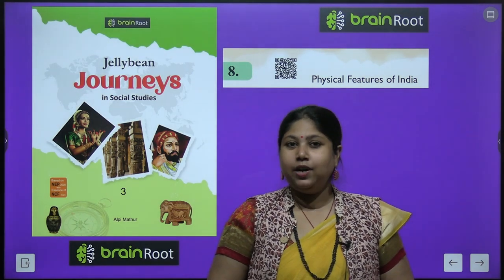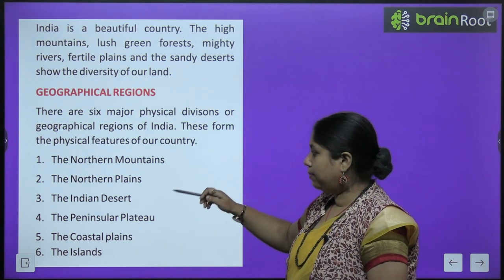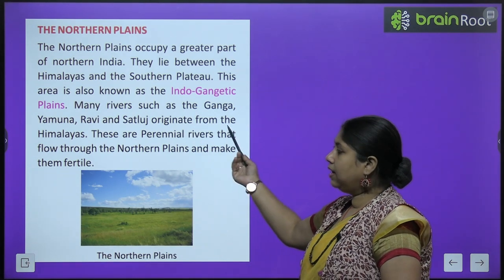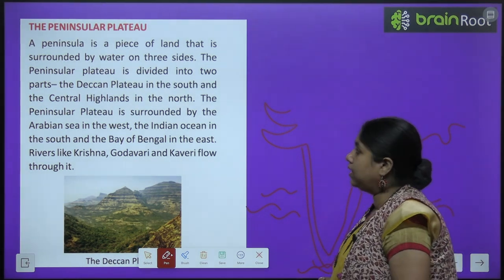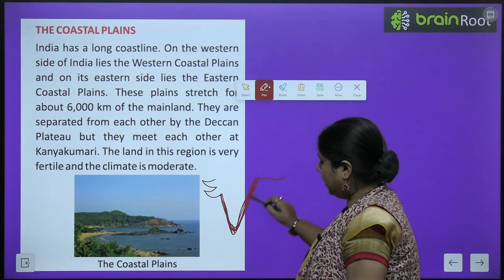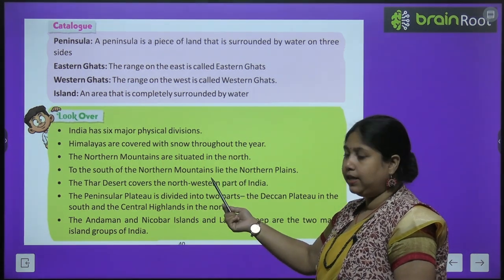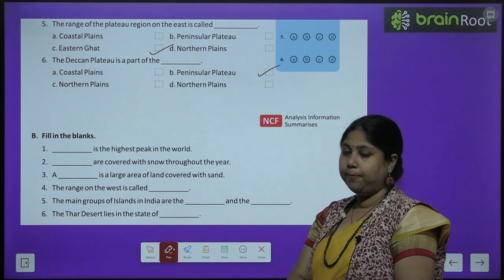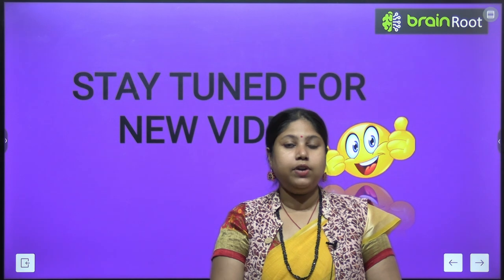BRAIN ROOT SST CLASS 3 CHAPTER 8 PHYSICAL FEATURES OF INDIA